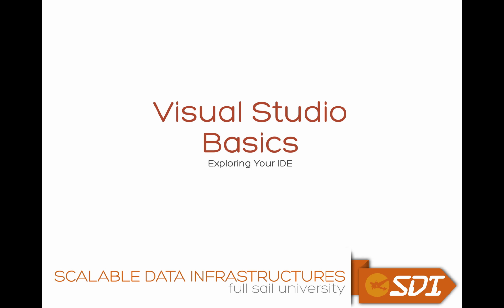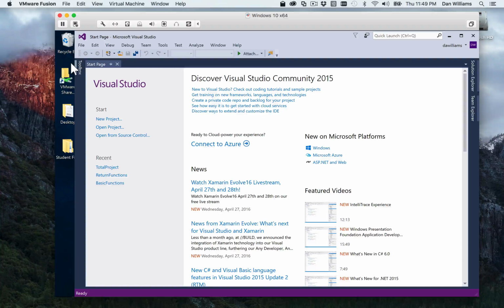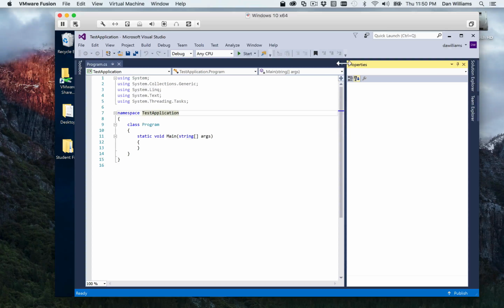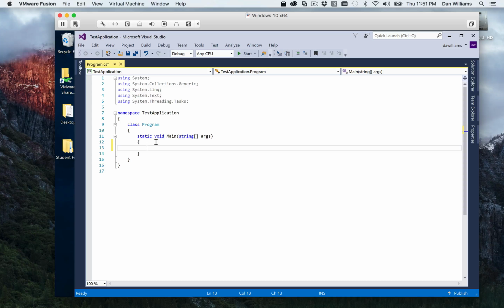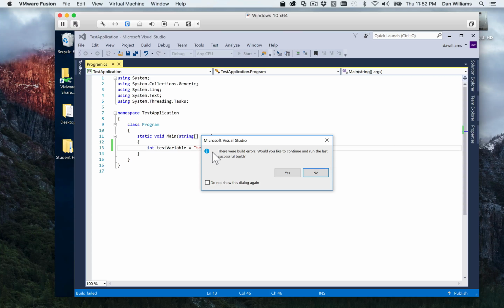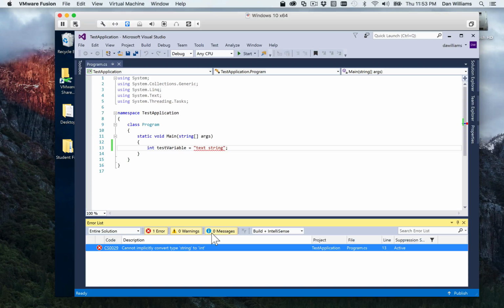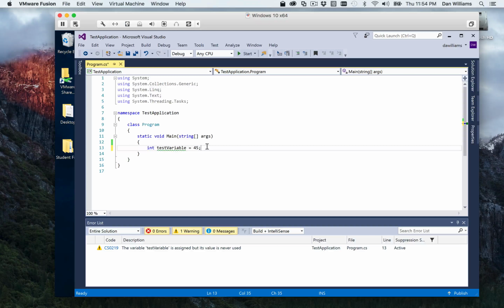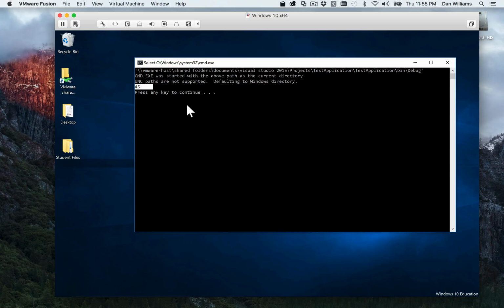Setting Up Your IDE - 04 - Basics of Visual Studio